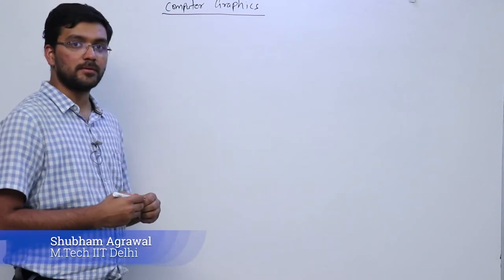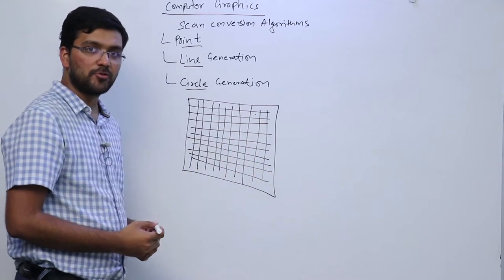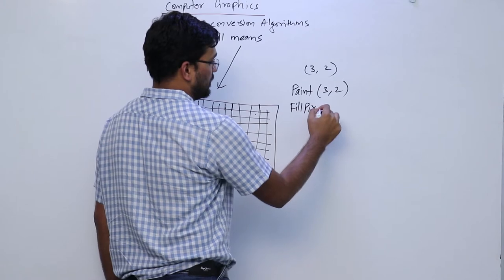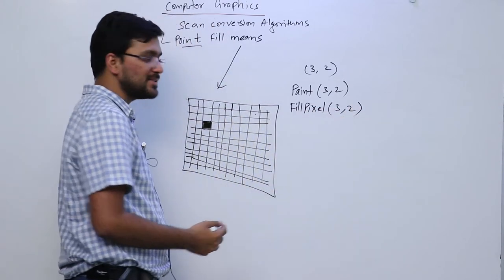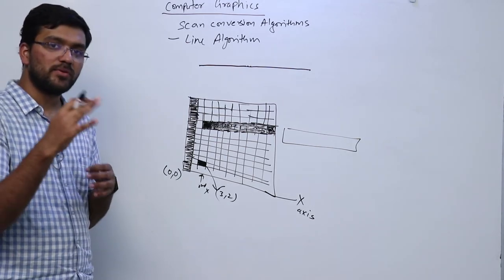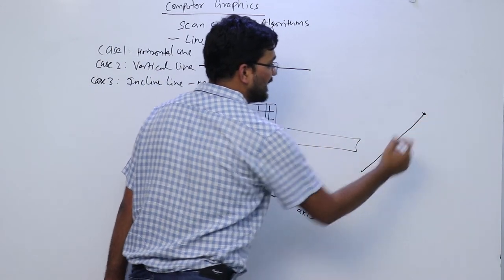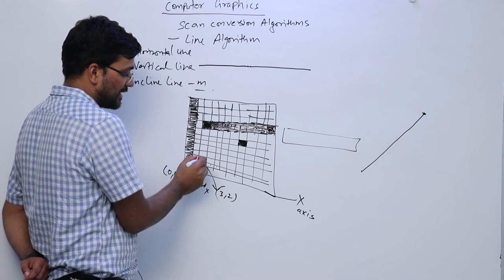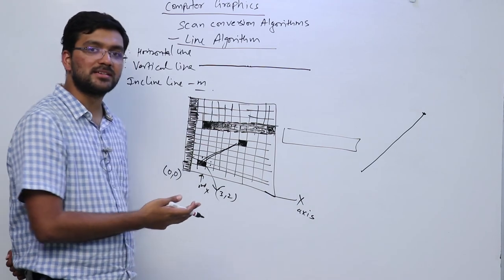Mod 02 Lec 01 Introduction to Scan Conversion Algorithm Computer Graphics